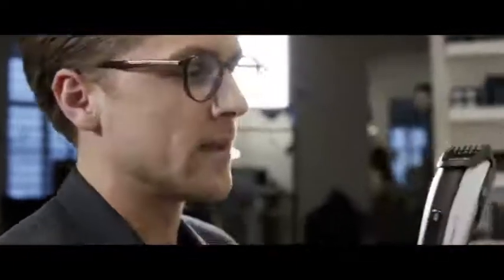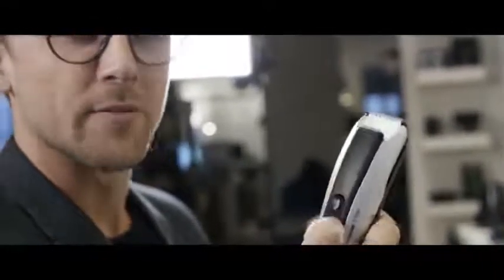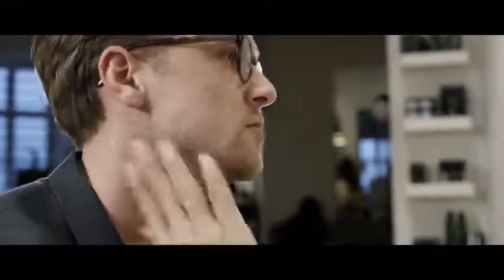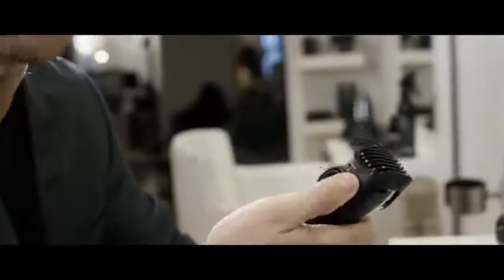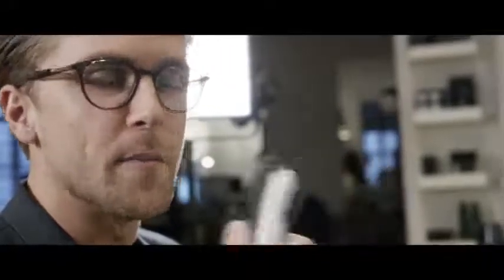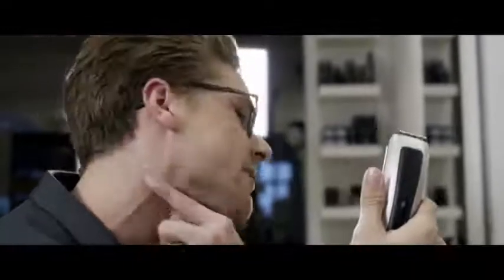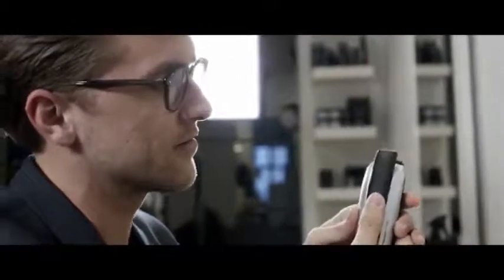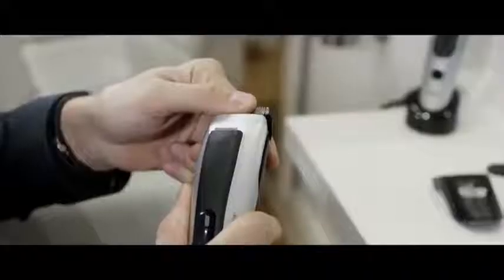Braun BT 5090 Trimmer For Men (Silver & Black)